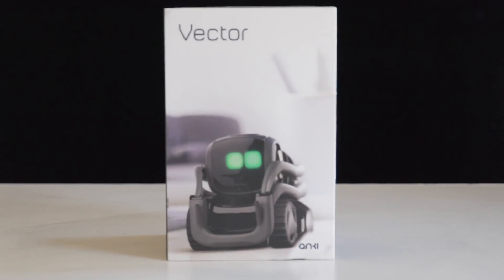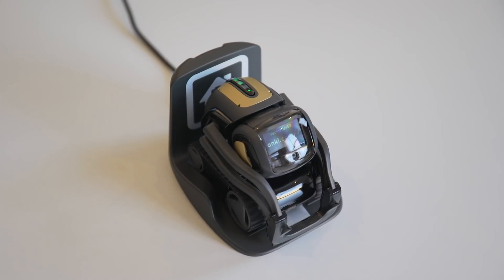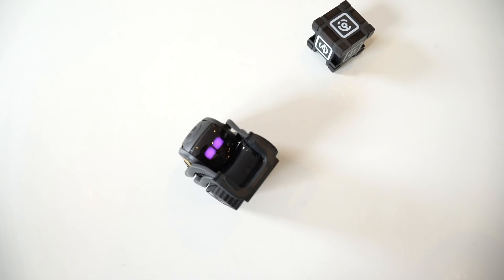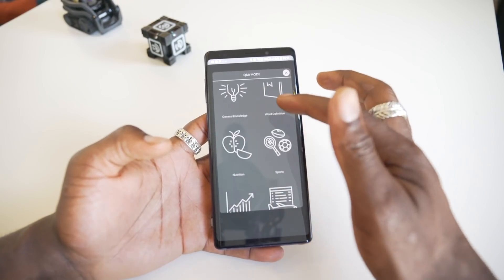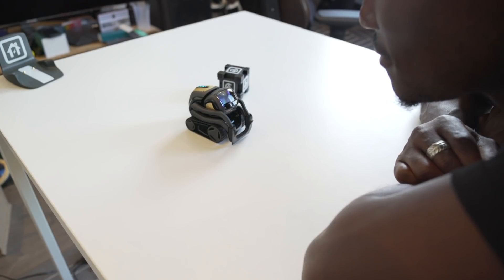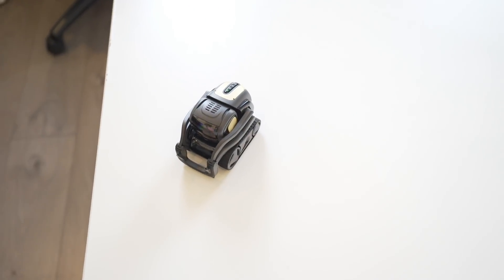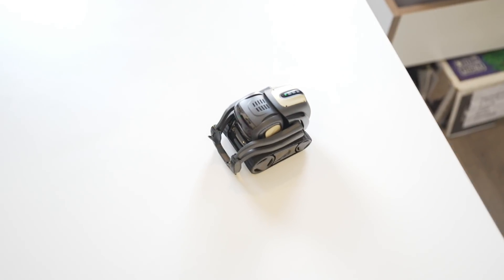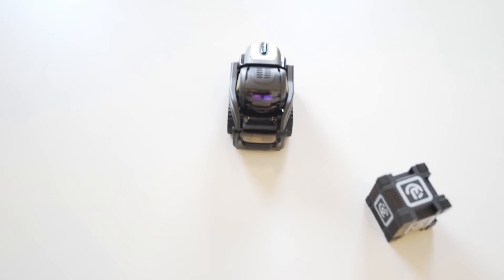Meet My Friend Anki Vector AI Robot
Let me introduce you to Vector; Vector is a friendly AI robot from Anki, and if you're familiar with Anki, you may have heard of Cozmo, but this little guy, Vector, is more advanced.  It's Anki's first home robot with personality.  It's fully autonomous, cloud connected and always-on, highly intelligent, and aware of his surroundings through touch, sight and sound, entertaining and purposeful.

Before we go further, in the box you get an Anki Vector, charging station, a cube and a quick start guide that is very handy and straightforward.  To get it set up, you will need to download the Vector app on iOS or Android, in this case, I'm on Android. Once you've run through the setup process which includes pairing your phone with Vector, connecting it to your Wifi and registration if you don't have an account already, you can begin to explore the app for all the things Vector can do.

Vector comes with its own Snapdragon quadcore processor so it's a lot faster and responsive, built-in wifi so with its cloud connectivity, Anki can always push through regular updates and new functions, 4 drop sensors to help it map the room as well as avoid falling off the surface, 4 microphones that can pick up your voice and sound from different direction and a wide-angle camera to help recognise users, take photos and in the future could even be used as a security camera and a laser metering sensor to stop it from bumping into stuff. On top of Vector, there's also a capacitive touch next to the power button so you can pet it, again making it more than just a robot.

For privacy, nothing is stored in the cloud so you never have to worry about pictures taken ending up somewhere out of your control.

Vector is very warm to look at rather than the intimidating robotic look we've come to believe from movies, he has movements and eyes that are animated to be really friendly using Maya digital animation and it doesn't require babysitting, it roams around when it wants to, can go back to its charging station and can even play with its cube. Anki has really struck a balance between what could be seen as just a toy robot, to something more of a companion, functional and fun to have around. It can even react to your TV sound and watch TV with you, cute right?  It's an emotional one for sure.

Anki is bringing objects to life through robotics and artificial intelligence, allowing people to build relationships with technology that feel a little more human.